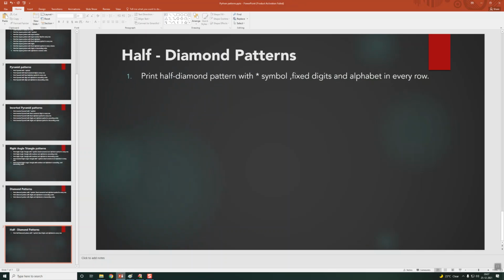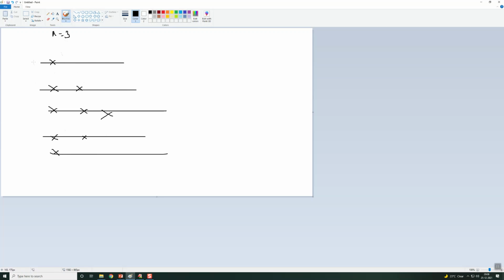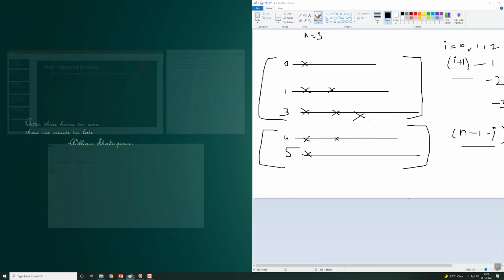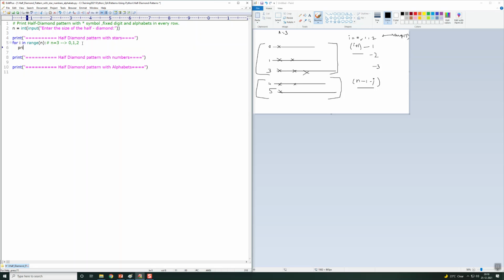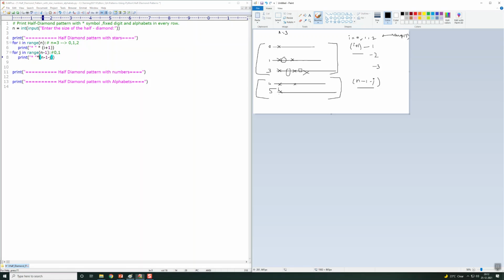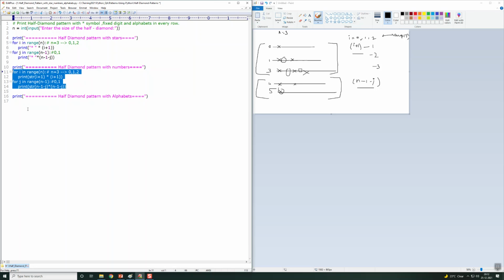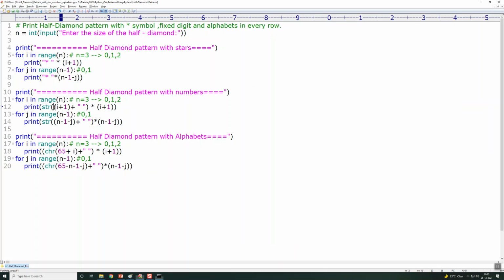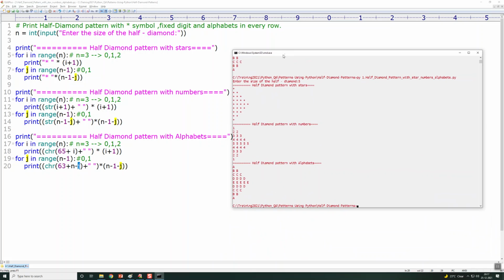1.Print Right Half Diamond Pattern || STAR || DIGITS || ALPHABETS